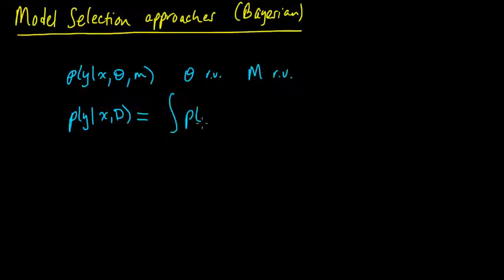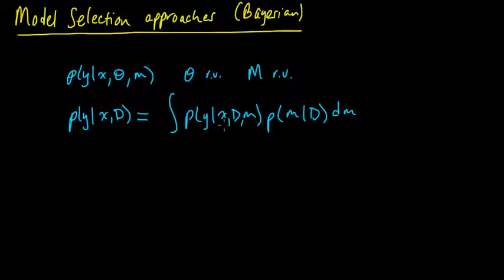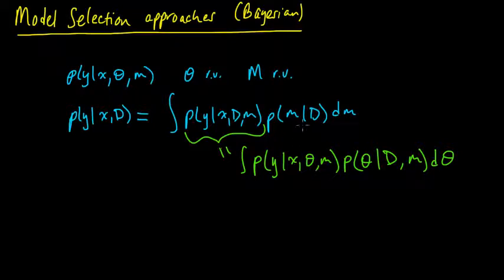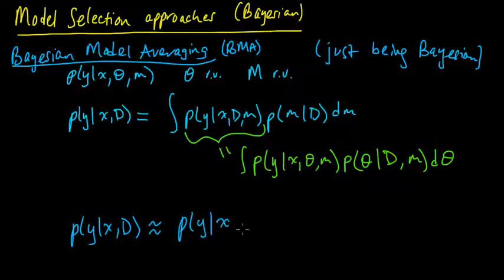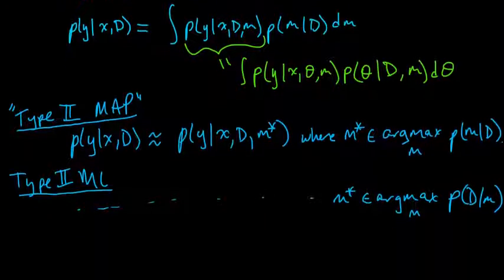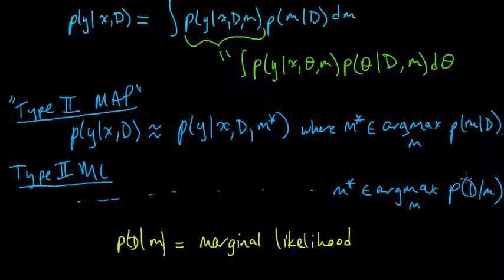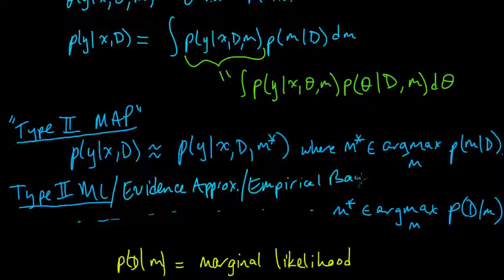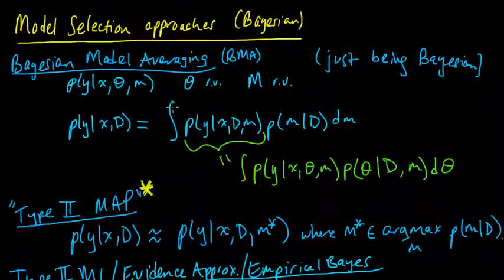(ML 12.4) Bayesian model selection-1CFof6hU3cI.mkv